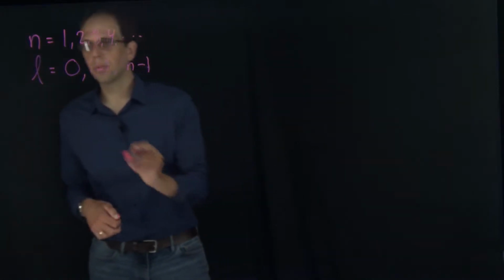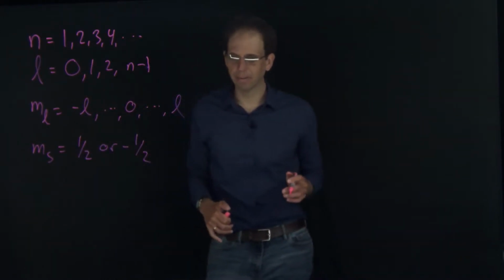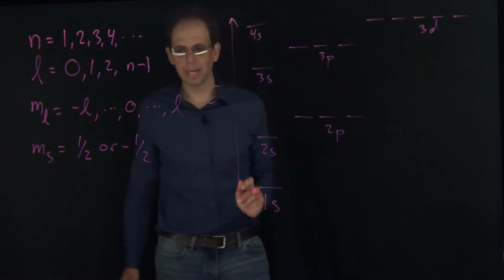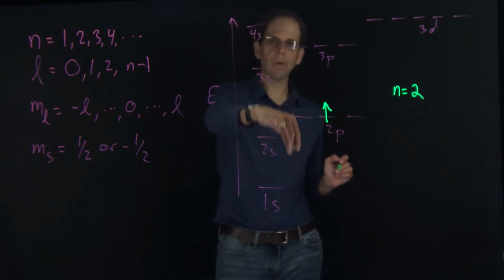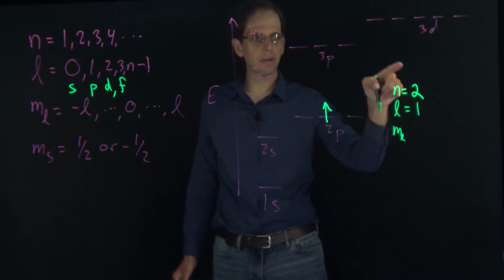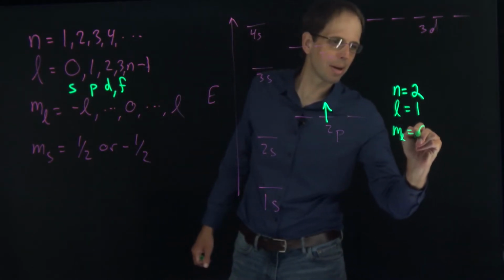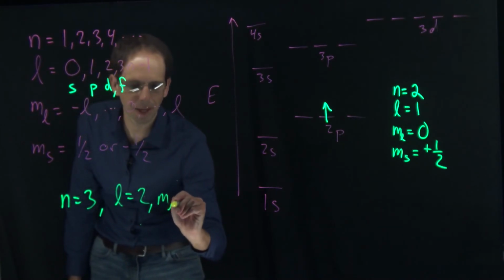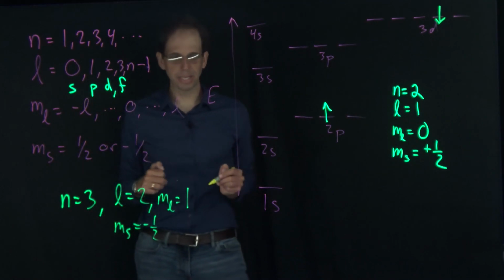How to Translate Between Quantum Numbers and an Electron in an Atomic Orbital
The four quantum numbers (principal, angular momentum, magnetic, and spin) fully specify the state of an electron in the hydrogen atom.  This video talks about how to interconvert between an electron in an orbital and its quantum numbers.